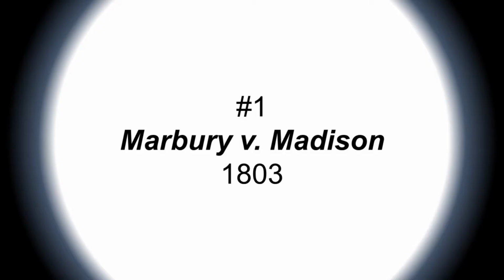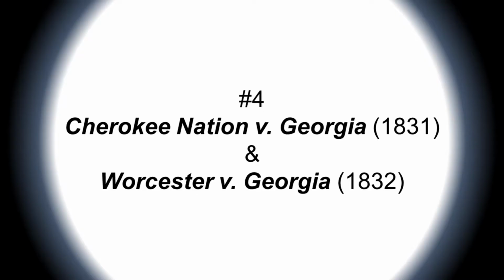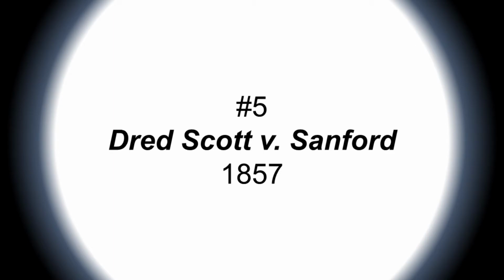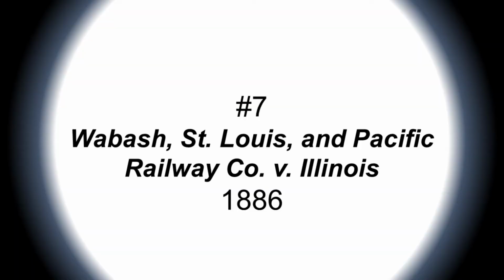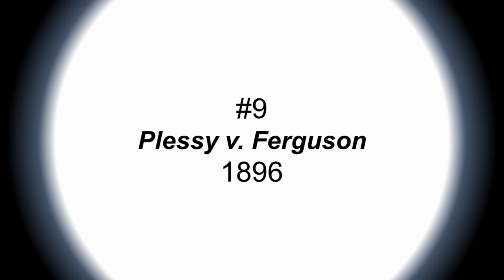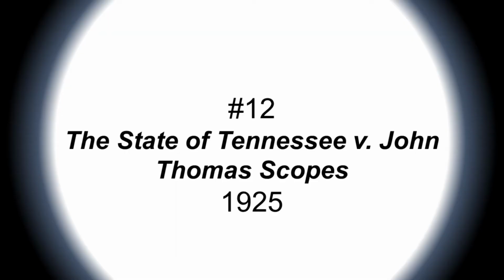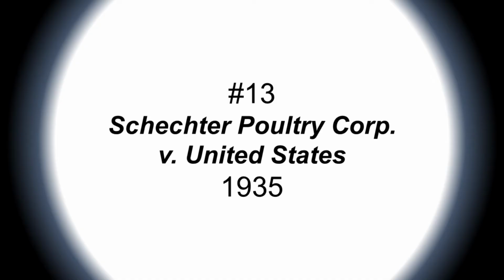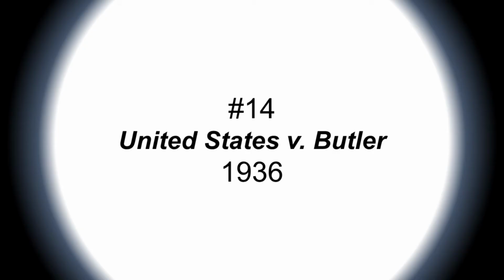Load of Scit | Top 20 U.S. Supreme Court Cases for APUSH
Review popular Supreme Court Cases in time for the AP United States History exam! This video lists the important cases, their contexts, and decisions in chronological order. Note that this video is not endorsed by the College Board.